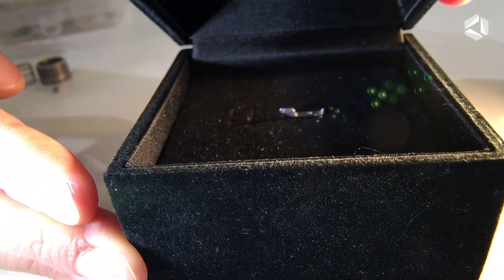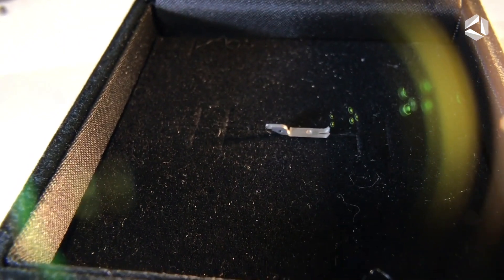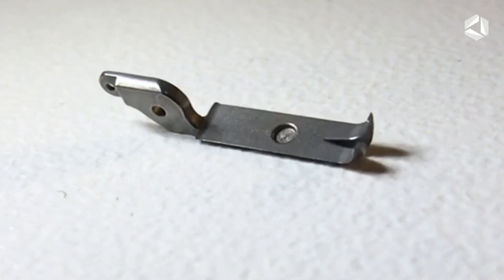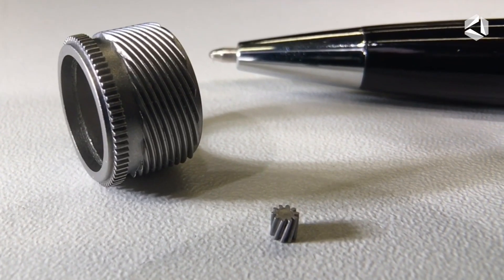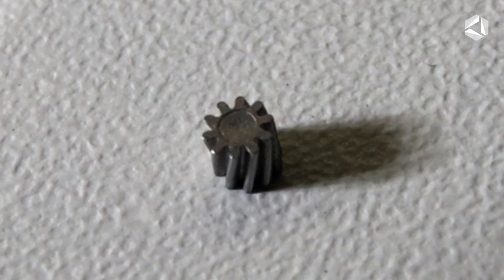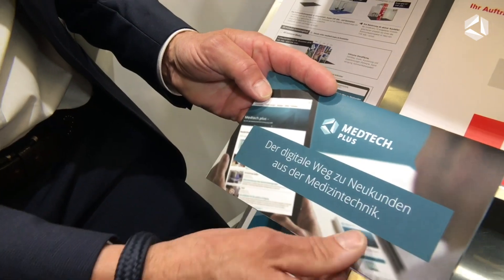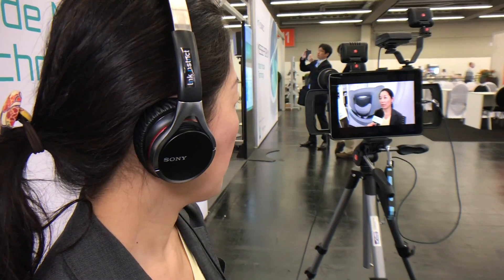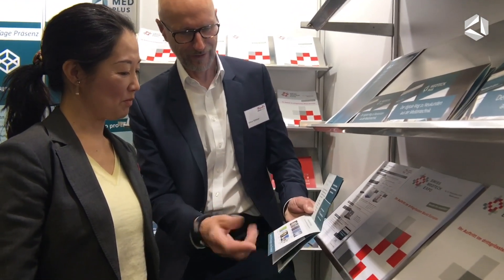Micro Metal Injection Moulding l MIM l Micro MIM Japan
This vdo is introducing of Micro MIM Japan are able to mass produce small and complicated shape of metal components to serve in many industries such as medical parts, electronic parts, watches parts, jewelry, semiconductor, etc.